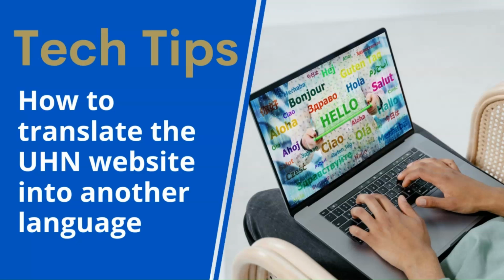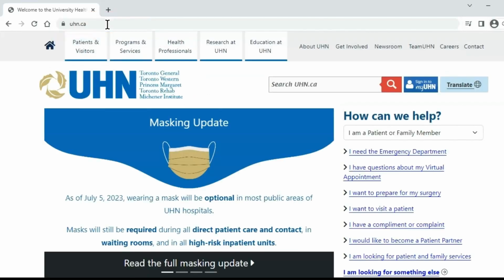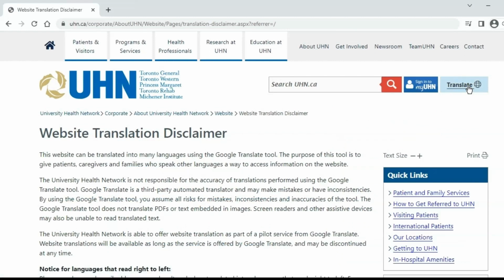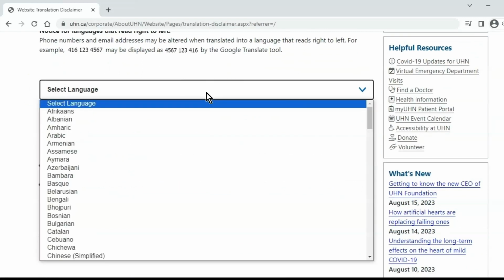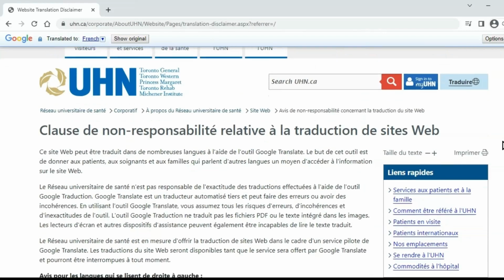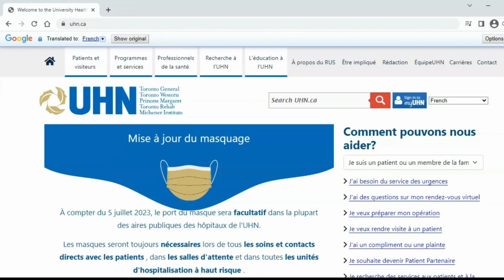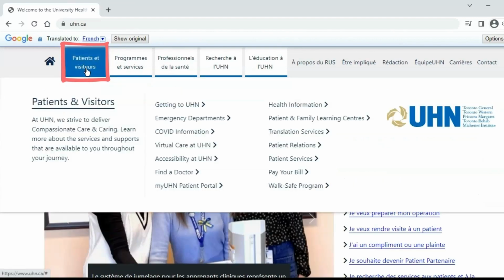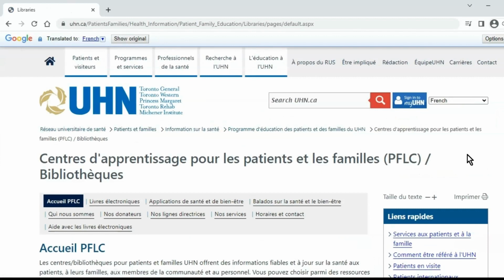How to Translate the UHN Website into Another Language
The information within this video is not intended to replace any advice provided to you by your healthcare team. For your safety, we ask you not to act on the information within these videos without first discussing your treatment or healthy living plan with your qualified healthcare providers.